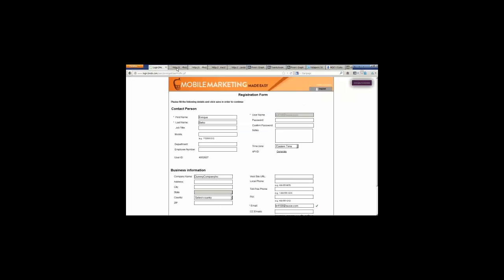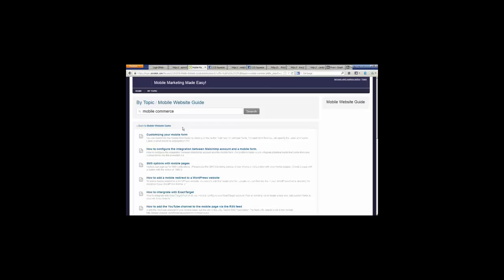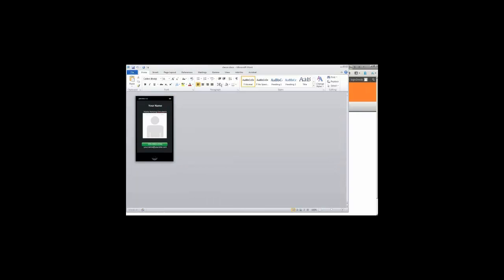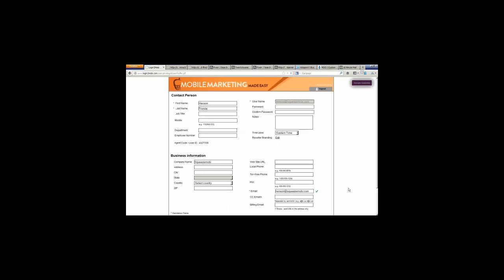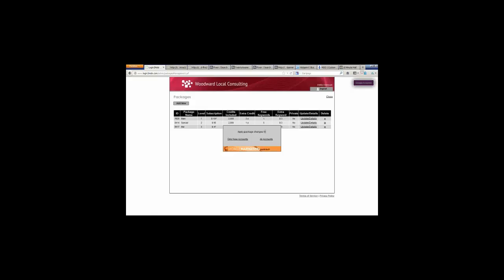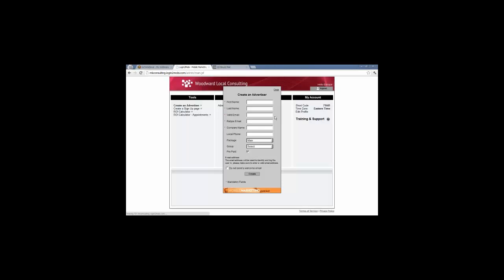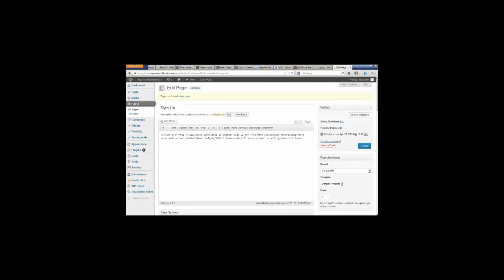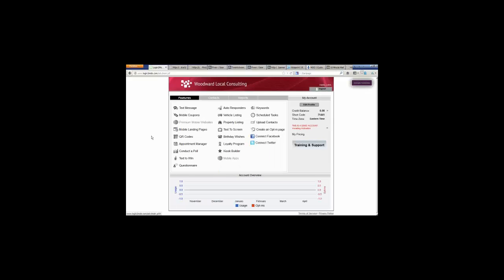201304-25 11.01 SqueezeMobillionaire] The Mobile Blueprint Training Series